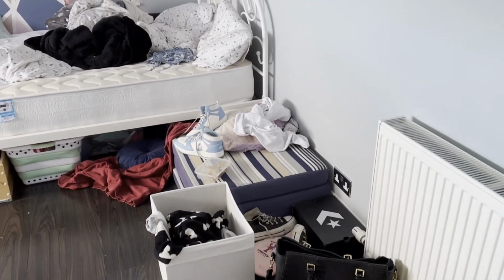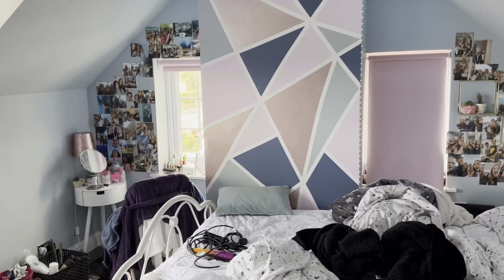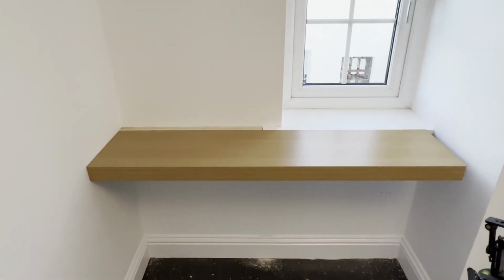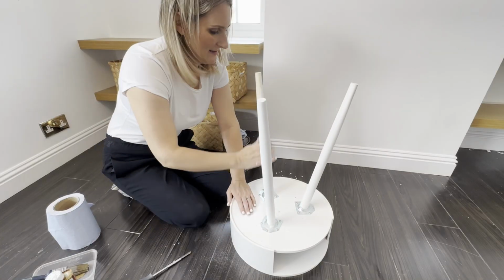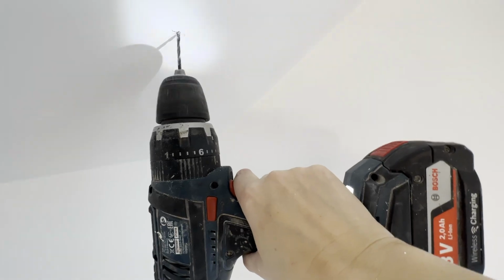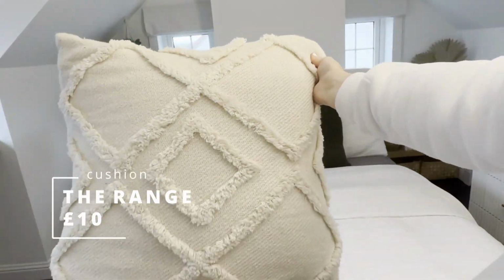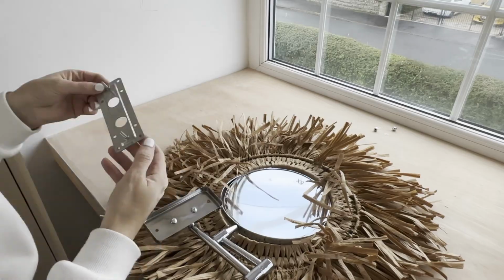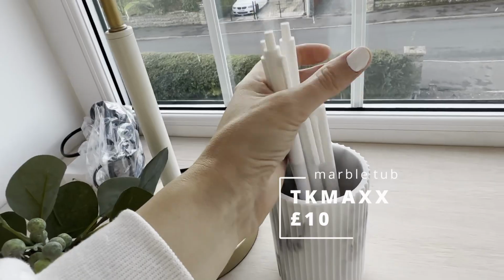Teenage bedroom makeover, DIY projects, IKEA Malm makeover, Boho decor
In this video we turn a busy attic bedroom into a cosy and calm Boho inspired haven :-)

PRODUCT LIST

TABLE LAMPS

Amina table lamp – no longer available

ACCESSORIES

Desk mat

Pens - n

LED clip lights
USB plug

BED & BED STYLING

Cushions

Video chapters
0:00 - Intro
0:33 - Project planning
1:18 - DIY projects, shelf and bed styling
3:28 - Hanging plants
4:58 - Hanging picture
5:14 - Hanging wall mirror
5:51 - Desk styling
6:15 - The reveal